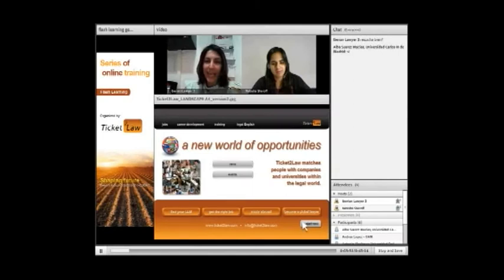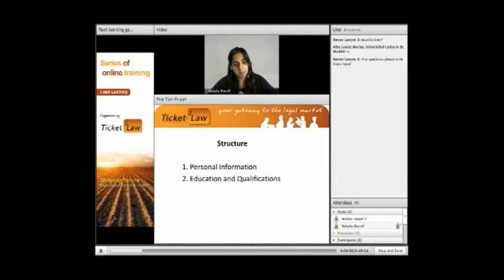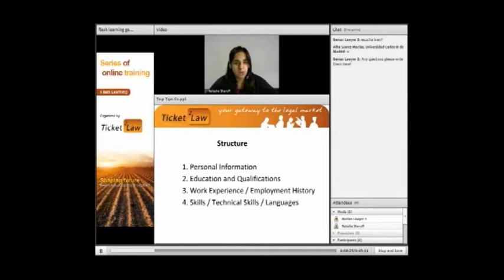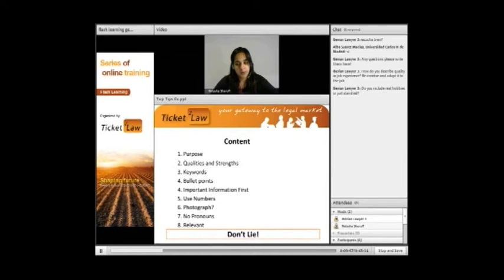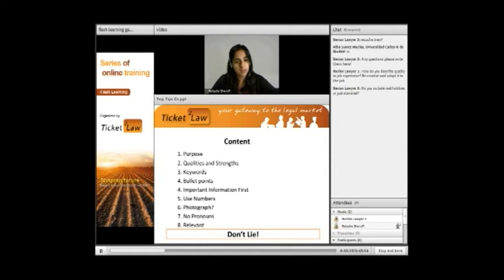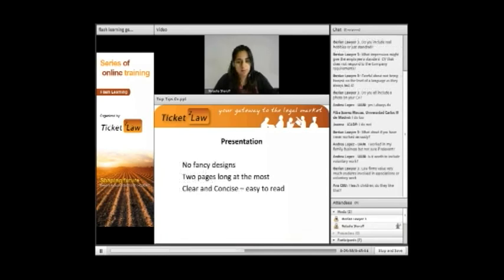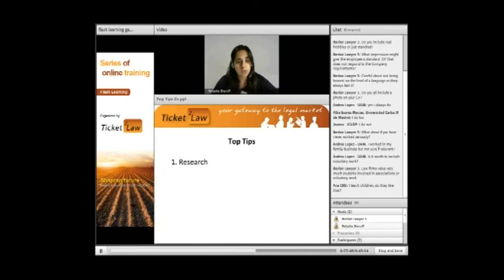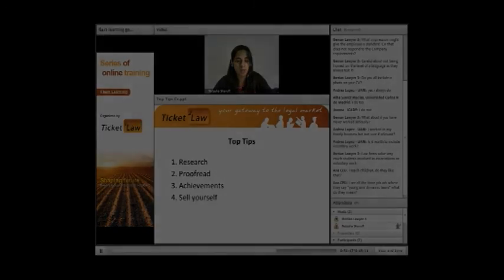Top Tips for Cv and Cover Letter Writing.avi